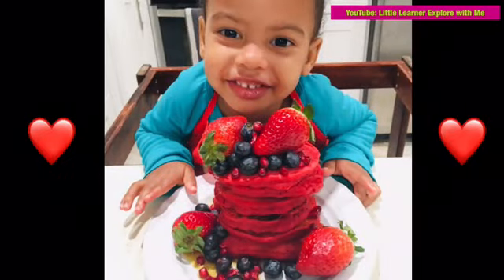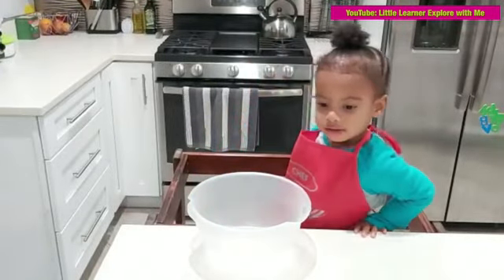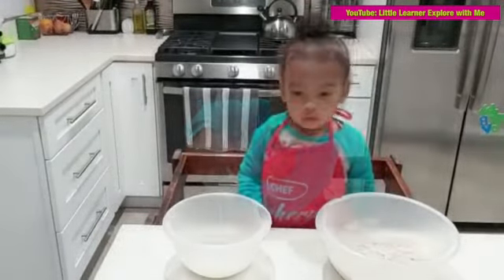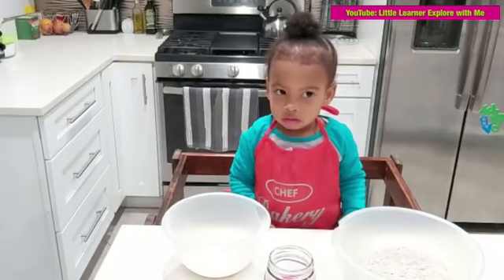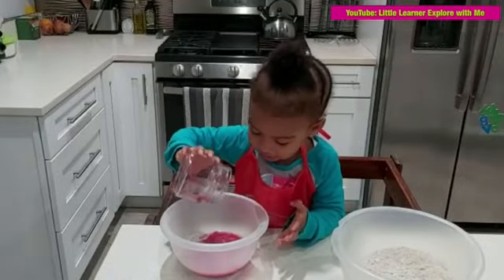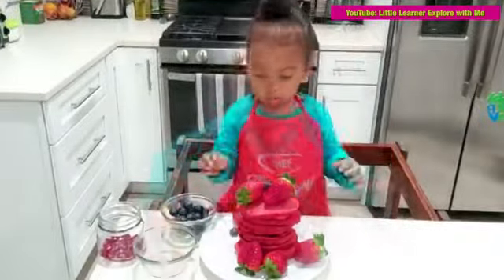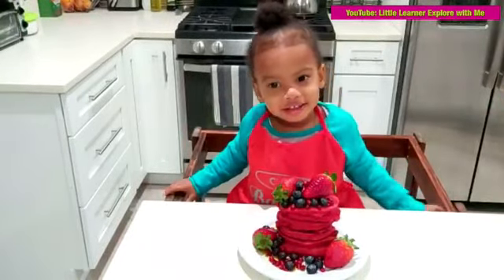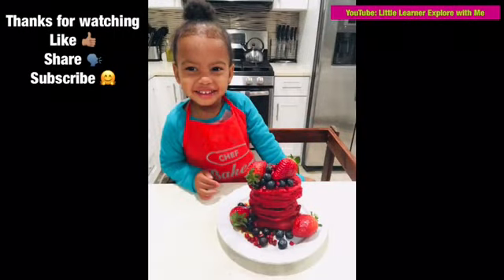Vegan Valentine ♡ Cute-Easy-Quick V-day Pancakes [GF Option]